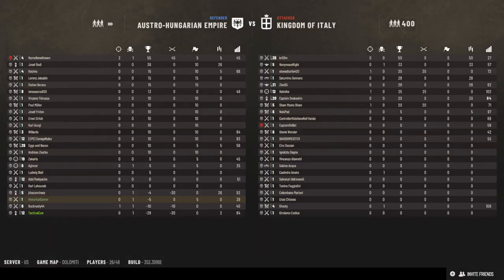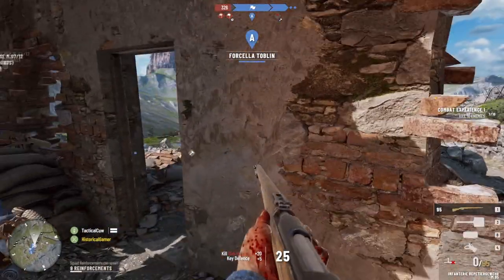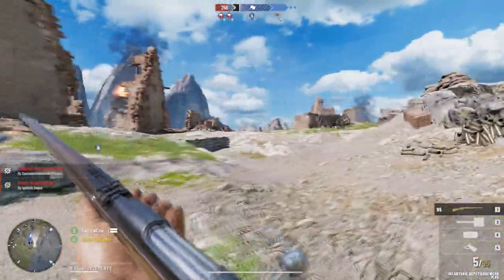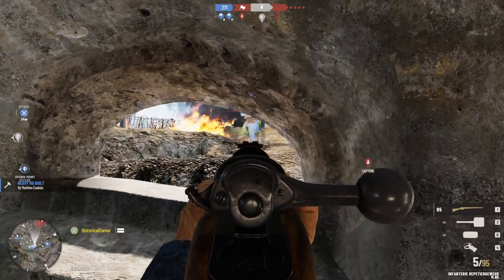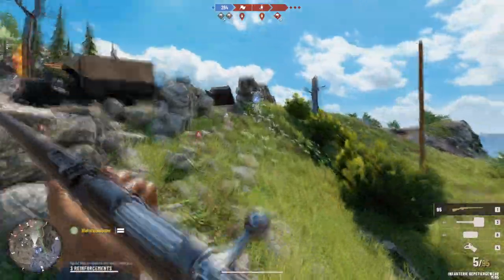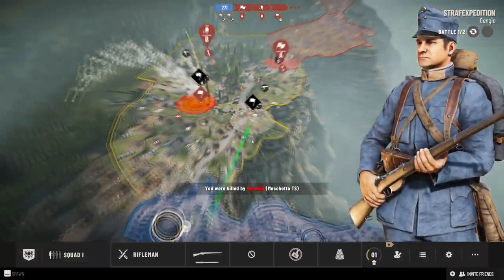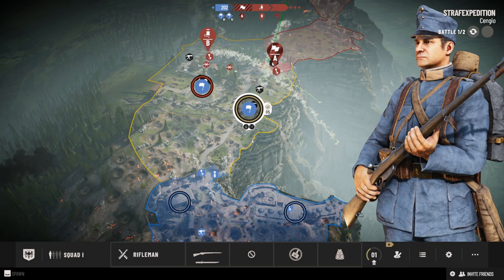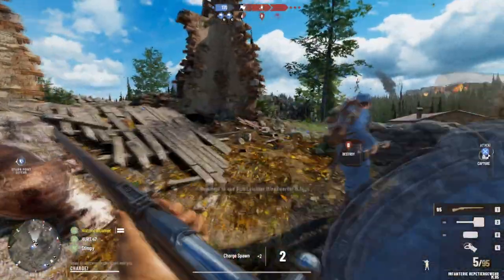Isonzo | First Look | New Game | World War I | First Person Shooter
World War One expands to the mountains of the Italian Front - beautiful but deadly in equal measure. Inspired by the two year struggle for control of the Isonzo river valley and the Alps during World War One, Isonzo elevates the WW1 Games Series, figuratively and literally.

From the makers of Verdun and Tannenberg …

The new Offensive game mode puts you right in the middle of key historical offensives on the Italian Front. Lead the charge across stunning Italian landscapes as you choose your path to victory - cut paths through barbed wire, flank your enemies by following mountain trails, or man a mortar to blast a way through. Shape a dynamic battlefield by laying sandbags and wire, placing ammo crates, deploying trench periscopes or sniper shields, and more.

Take part in historical offensives from the Sixth Battle of the Isonzo to the Strafexpedition. Reflecting the course of the actual battles, as the attackers advance the fighting will shift through vastly different landscapes within a single offensive: from hillside fortresses to mountain trenches and fierce urban combat on city streets. Everything is recreated based on research and field trips, from sound effects and uniforms down to the houses, vineyards and trenches you’ll be fighting over.

Call in support with a unique historically accurate flare system: flare guns can mark targets for artillery or biplane flybys, or different colored flares can be used to guide your team. Once the big guns have softened up the enemy, finish the job at close quarters with an Arditi dagger or mountaineer’s pickaxe. Man heavy machine guns, mortars and even mountain guns for more direct fire support.

Choose from six classes based on historical combat roles and build your loadout from a selection of weapons, equipment and perks linked to that class, giving flexibility and variety while staying grounded in what real soldiers might have carried. You’ll be operating wire cutters, bandaging yourself and wounded teammates, and blowing the whistle to start an assault. One shot can kill and even lighter injuries can lead to quickly bleeding out.

Being an effective soldier in Isonzo is not just about being a good marksman. Mastering the terrain is also key - the mountain can be a friend or foe. Learn how to navigate well to maintain cover and surprise your enemies or support your allies.

Finally… watch out for the dreaded poison gas. You’ve never experienced WW1 action quite like this!

Isonzo key features include:

 Mountain warfare: Assaulting mountain fortifications, battling through ruined towns, and fording rivers are just a few of the challenges you’ll face as you fight your way through numerous enemy positions
 Tactical multiplayer FPS: Choose your role and loadout carefully to survive this high altitude combat - play a sniper to pick off the enemy engineers before they can cut your wire, use rifle grenades to clear enemy machine guns, and much more
 World War One Gameplay: Historical Offensive game mode based on real battles and focused on the unique challenges of Alpine warfare. Fight with 30+ WW1 weapons, poisonous gas attacks, and intense artillery barrages
 Build for victory: Place your own wire, sandbags, trench periscopes, and more! Whether you’re digging in or on the attack, shaping the battlefield to your advantage will be key to victory
 Faces of war: Make every class your own by picking from a variety of historically class-appropriate uniforms, accessories and headgear. As a finishing touch, you can even pick your mustache from several famous period-accurate styles!
 Authentic WW1 atmosphere: Accuracy in everything from maps and weaponry to music and the uniforms – fight for the Kingdom of Italy or the Austro-Hungarian Dual Monarchy

More Games in the Authentic WW1 Game Series
Immerse yourself in more WW1 action with our other standalone titles Tannenberg and Verdun. Experience trench warfare on the Western Front in Verdun, or maneuver for control of key sectors in Tannenberg on the Eastern Front. These authentic WW1 shooters let players choose from a range of squads from across the war, as they fight for control of the ever-changing frontlines.